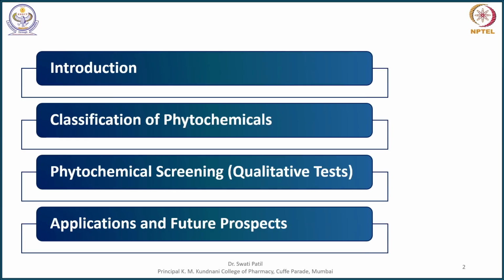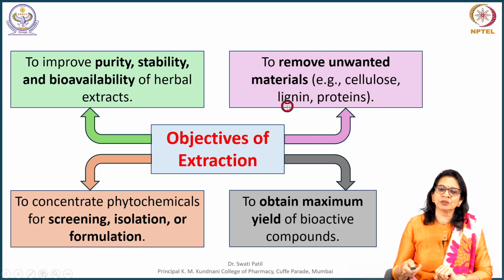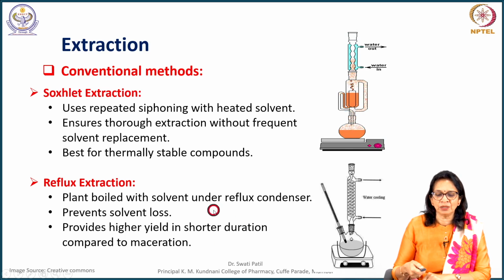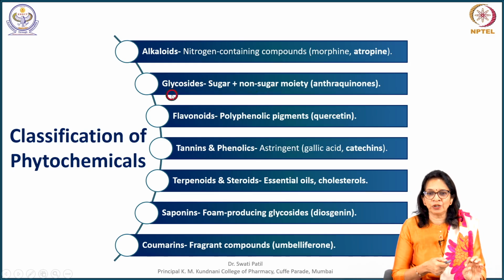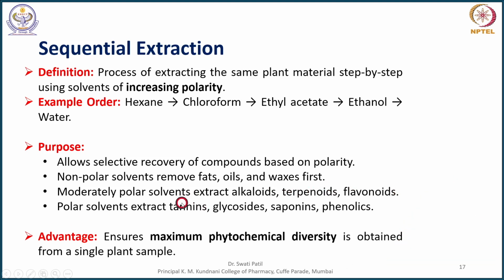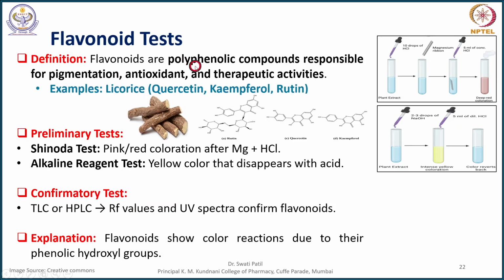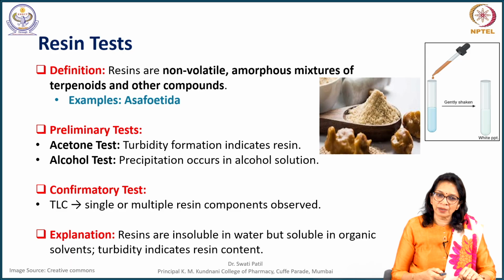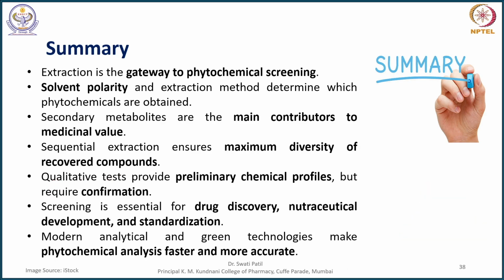Week 2 : Lecture 10 : Phytochemical Screening of active constituents from herbs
Lecture 10 : Phytochemical Screening of active constituents from herbs